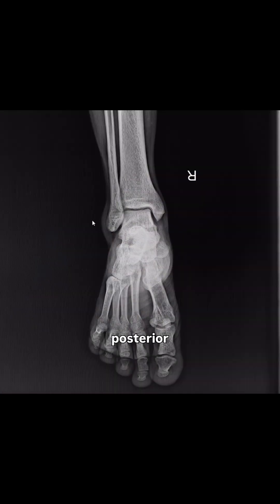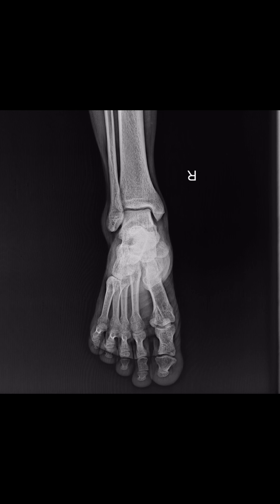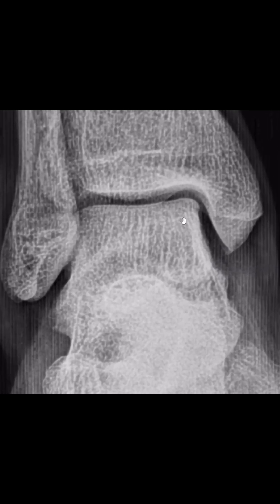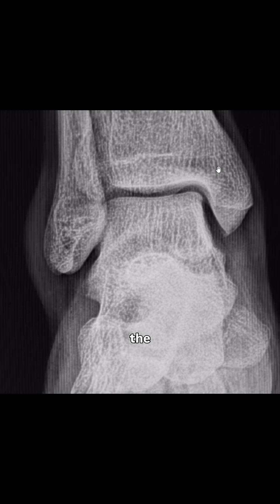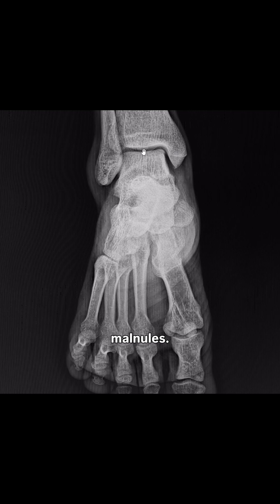Ankle X-Ray | How I Read a Normal X-Ray in OPD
This video shows how I read a normal ankle X-ray (AP view) in OPD.

Before looking for fractures or obvious injuries, it’s important to understand what normal looks like on an X-ray. Alignment, joint space, and bone margins often give more information than jumping straight to conclusions.

This is not an exam-oriented explanation.
It’s a real OPD approach to X-ray reading.

Normal X-rays don’t always explain pain,
but they help us rule out important problems and ask the right questions next.

If you have questions or want to see similar X-rays or other views, you can ask in the comments.

ankle x ray
normal ankle x ray
ankle x ray ap view
how to read ankle x ray
x ray reading
x ray interpretation
orthopaedic x ray
opd x ray
medical education india
orthopaedics for students
normal x ray